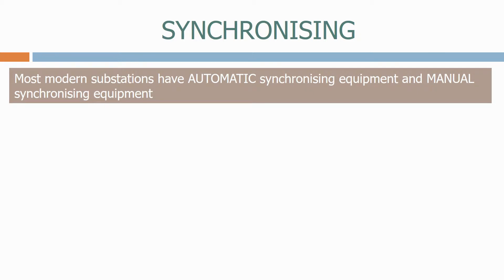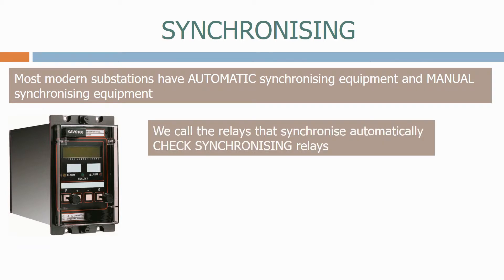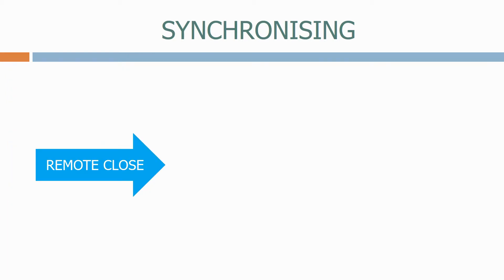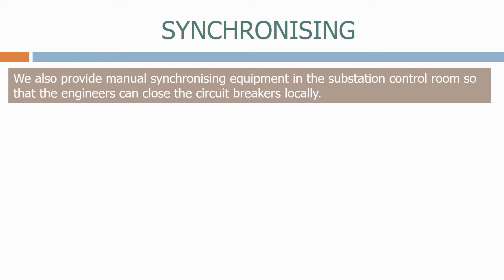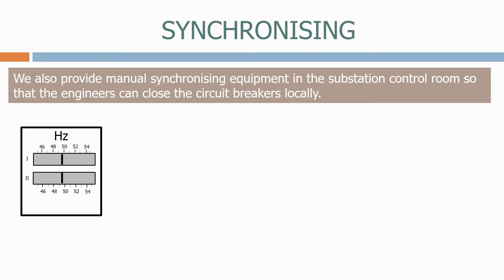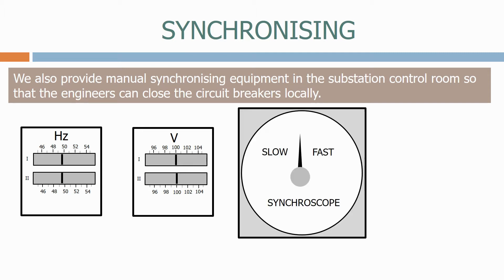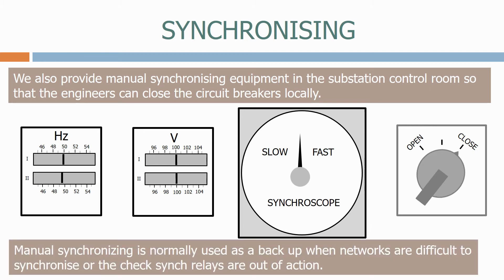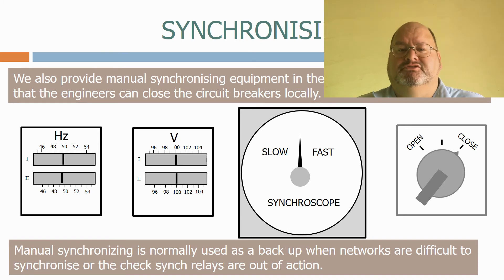Synchronising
This video shows the synchronising equipment that we use on a typical HV substation, scheme, and is a sample of the full electrical protection part 2 course which can be found on udemy, to access the course use the following link.

If you need a $10 discount voucher please let me know!!